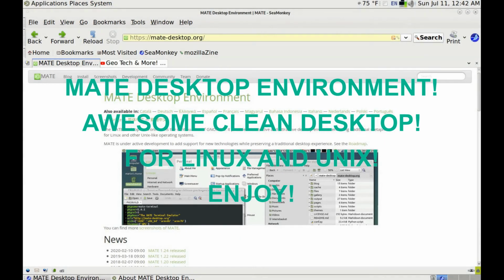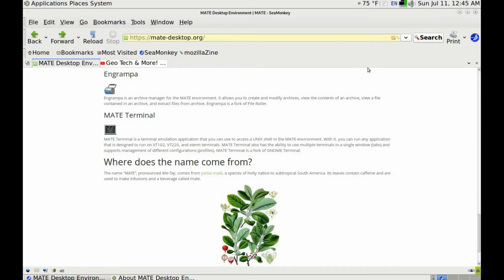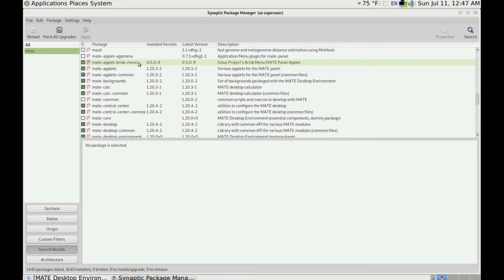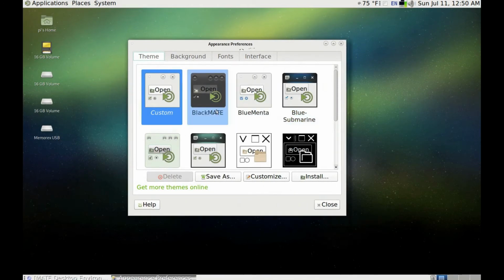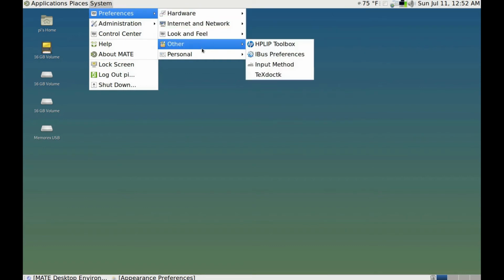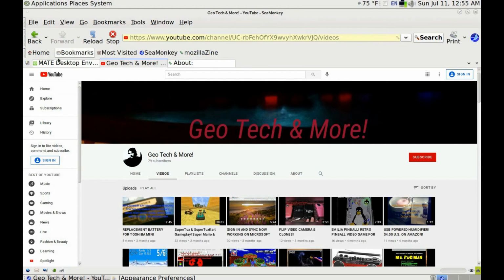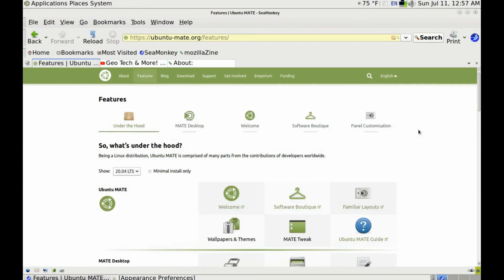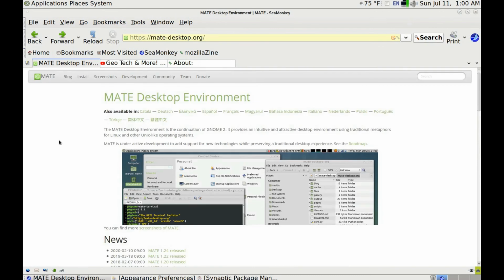MATE DESKTOP ENVIRONMENT FOR LINUX AND UNIX! CLEAN & AWESOME!